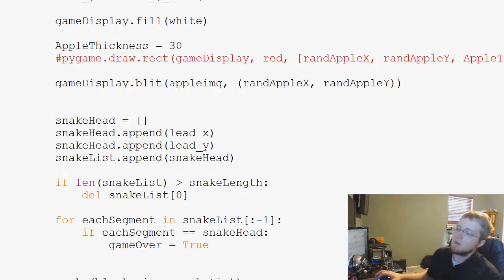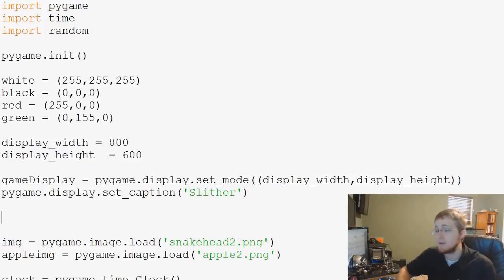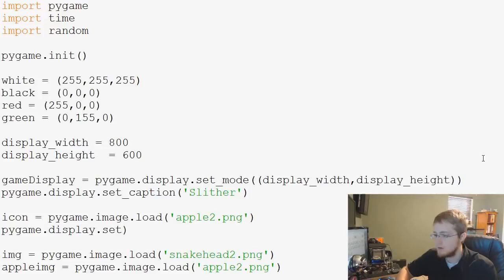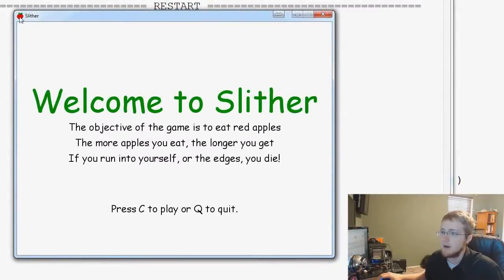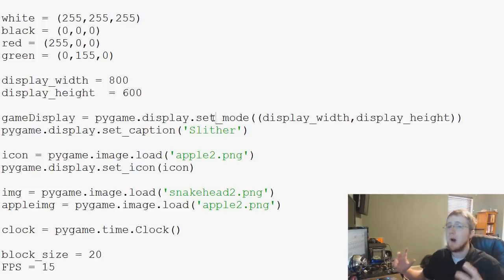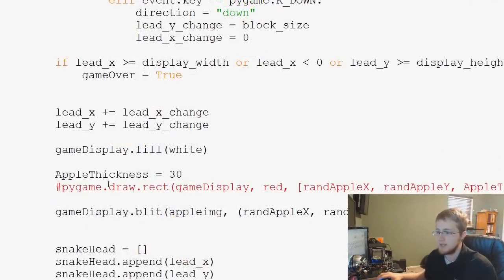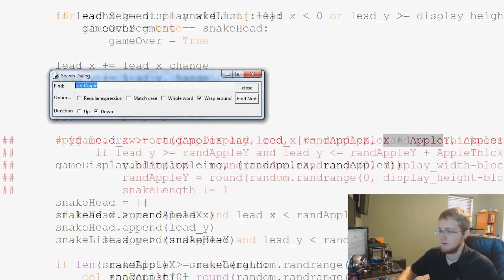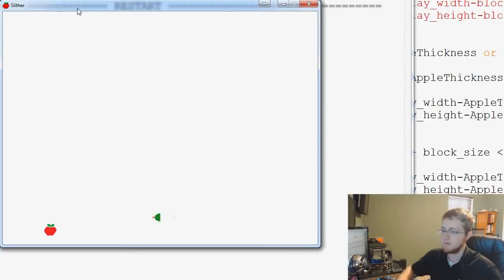Pygame Python Game Development Tutorial 36 Creating a Game Icon